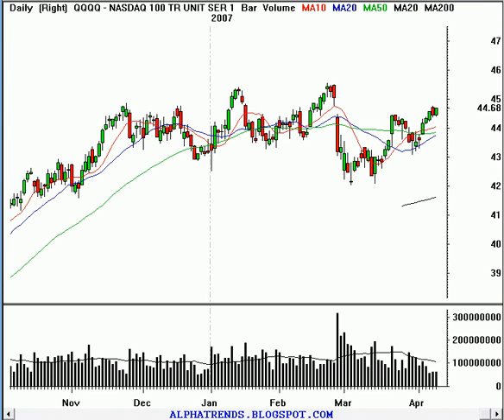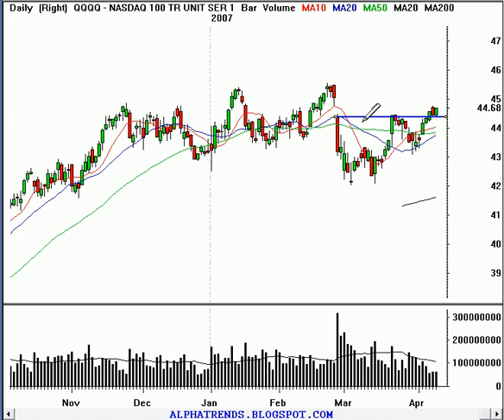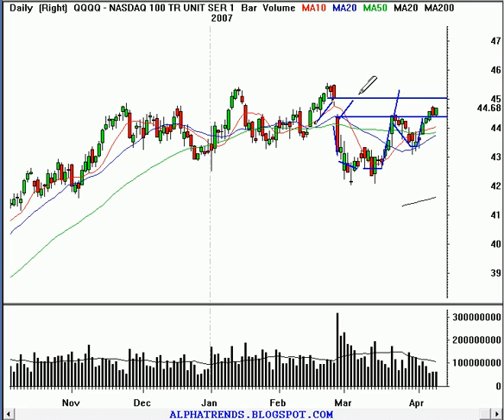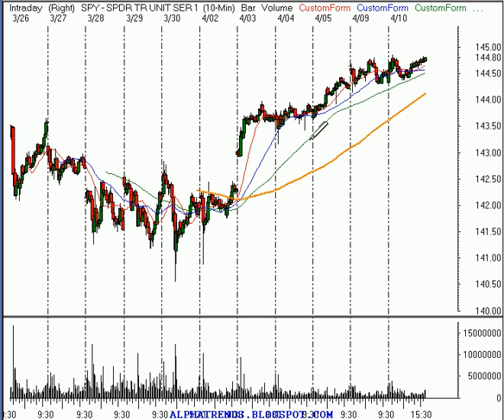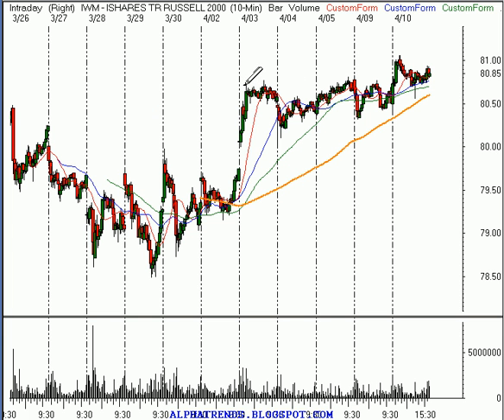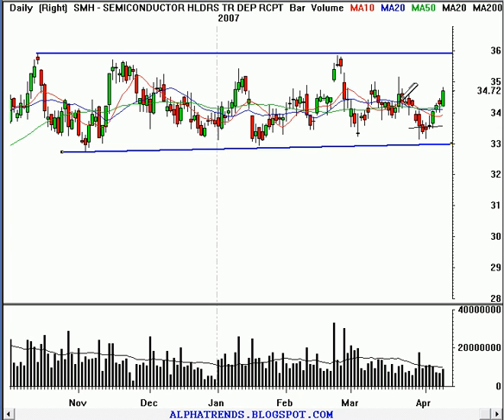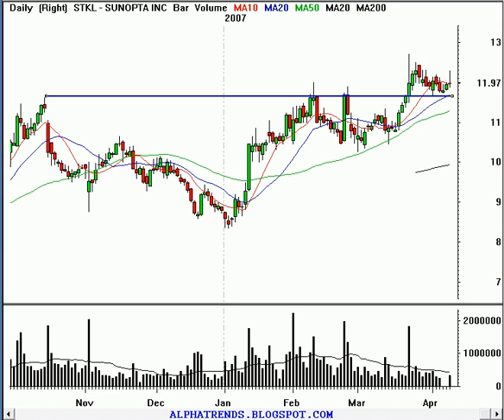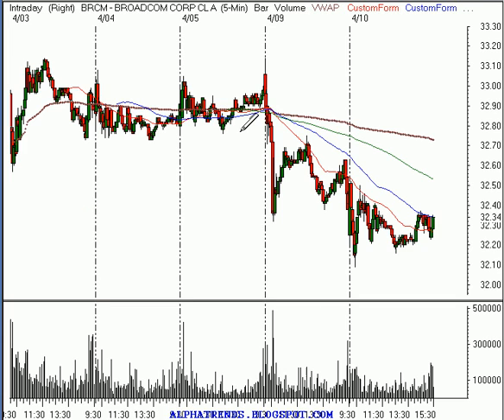Technical Analysis Stock Market Review for4/10/07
Technical analysis video review of the stock market and individual stocks for Tuesday April 10, 2007 including; Nasdaq 100 Trust Shares (NASDAQ:QQQQ), S&P 500 Index (AMEX:SPY), Semiconductor HOLDRs (AMEX:SMH), iShares Russell 2000 Index (ETF) (Public, NYSE:IWM) , UltraShort QQQ ProShares (ETF) (Public, AMEX:QID), SunOpta, Inc. (USA) (Public, NASDAQ:STKL), Travelzoo Inc. (Public, NASDAQ:TZOO) and Broadcom Corporation (Public, NASDAQ:BRCM). Trend analysis for daytraders and swingtraders of stocks and options. Trading stocks involves risk; this information should not be viewed as trading recommendations.